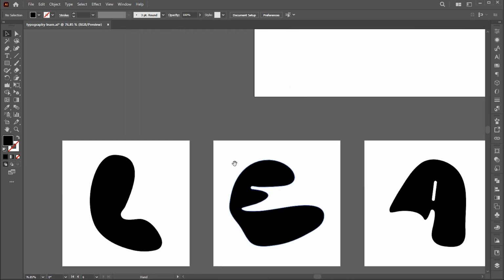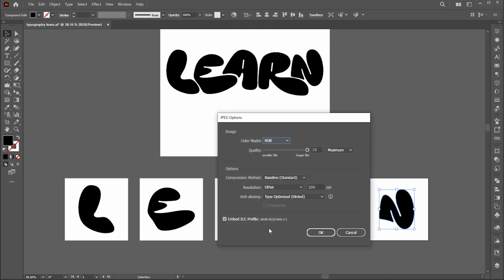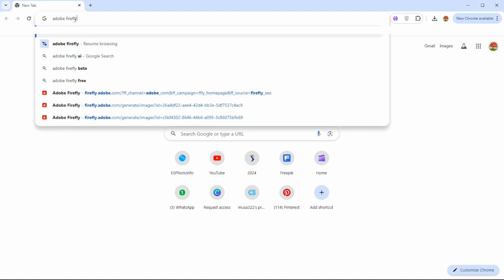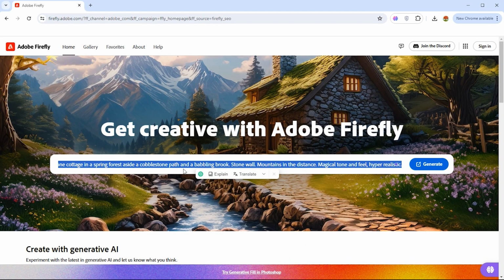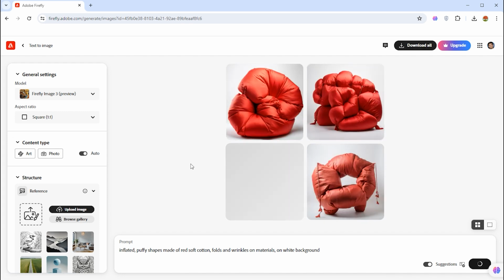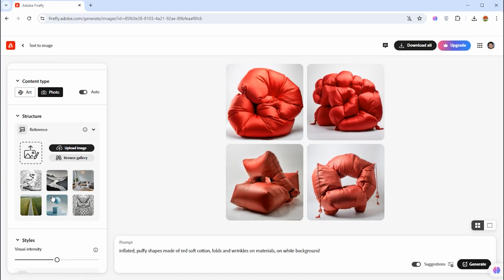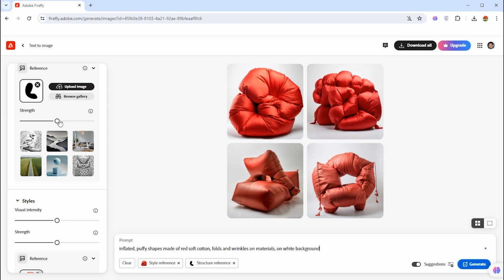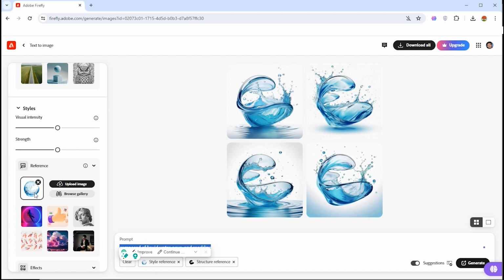Adobe Firefly - AI-Generated Effects for Text and logos | Adobe Firefly V3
Hi everyone,
In this video, I will show you how to convert simple text into amazing design text with Adobe Firefly | Adobe Firefly - AI-Generated Effects for Text and logos | Adobe Firefly V3 | AI-Generated Text | Learn Creative.

Prompt:
inflated, puffy shapes made of red soft cotton, folds and wrinkles on materials, on white background

Keep learning..!

2024
AI generated Text effect for free,
Adobe Firefly V3,

Learn Creative